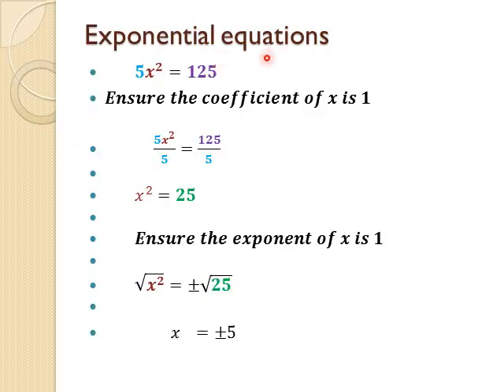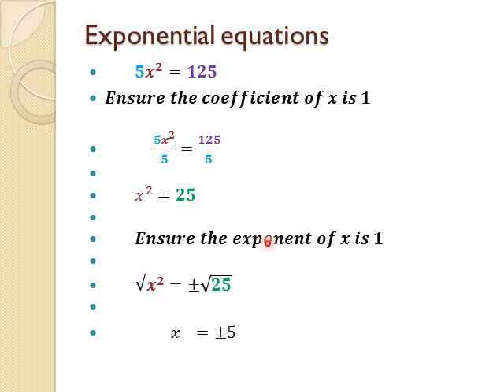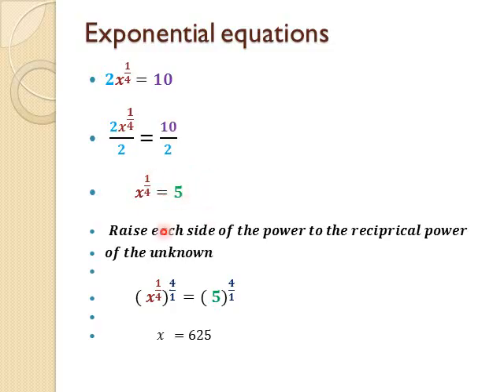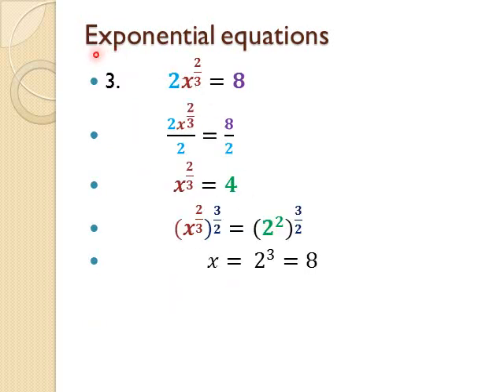1 5 Exponential equations where base is unknown